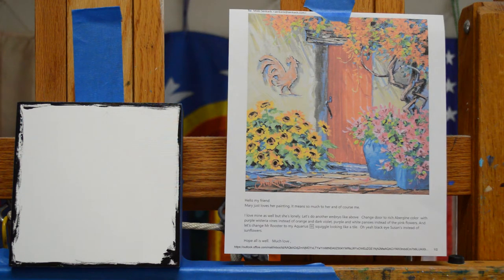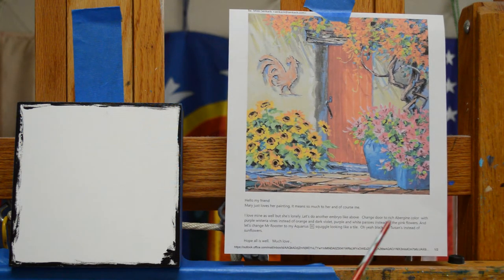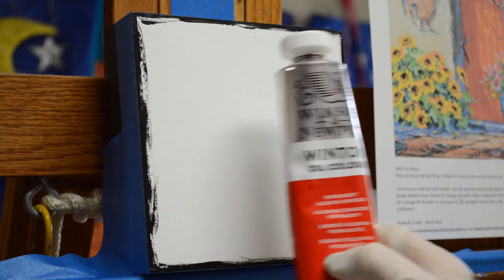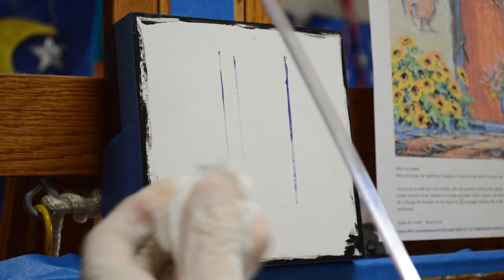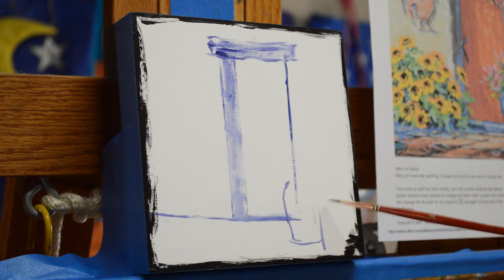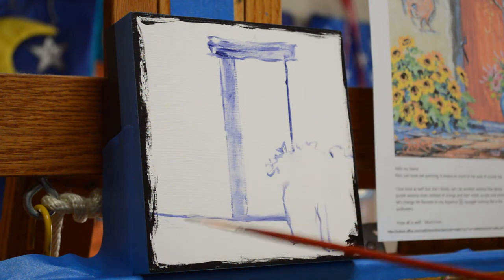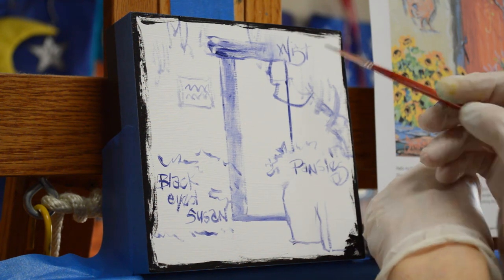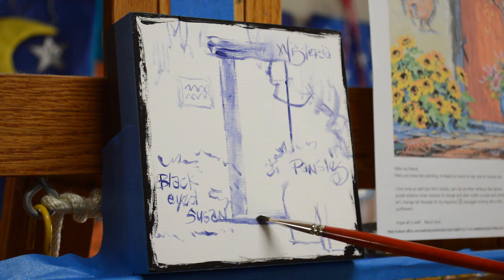SENKARIK - AQUARIAN WELCOME: Part 1 - Oil Wash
Senkarik shows how she draws the initial plan for her painting up on a Cradled Panel with a brush dipped in a thin Oil Wash. To follow more of the step by step process of this piece, please visit MIKKI SENKARIK'S BLOG: